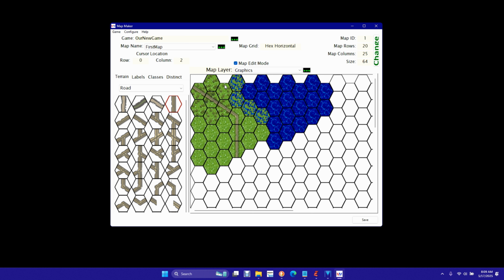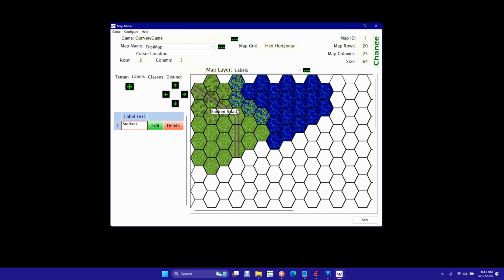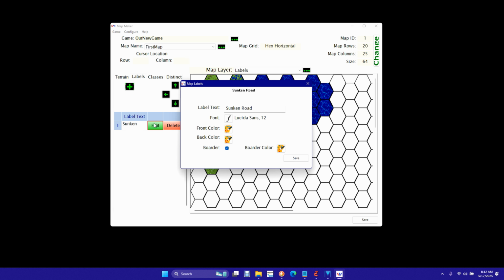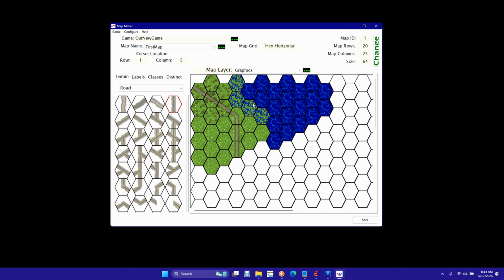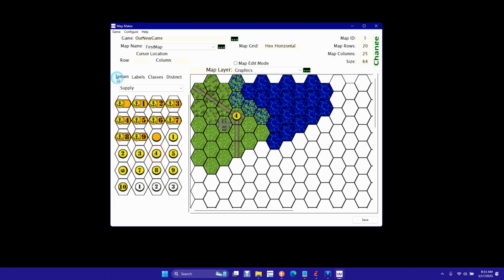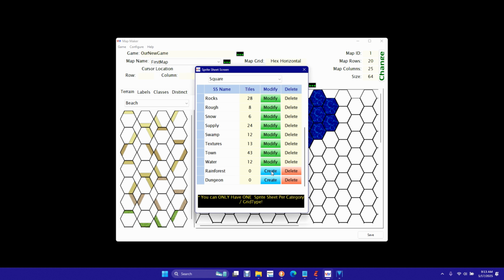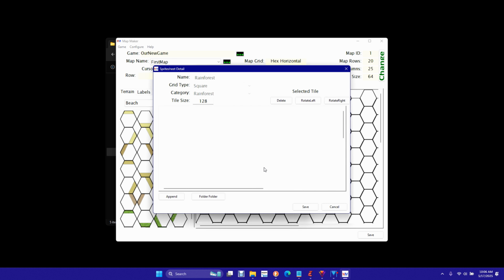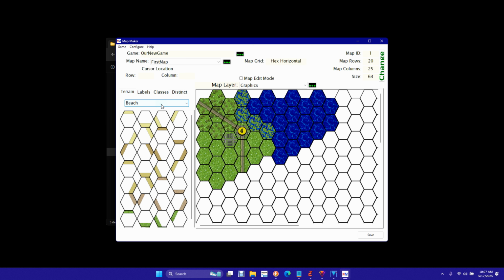MapMaker Video #3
MapMaker

Labels, Creation and Customization, as well as importing your own Graphics into the System